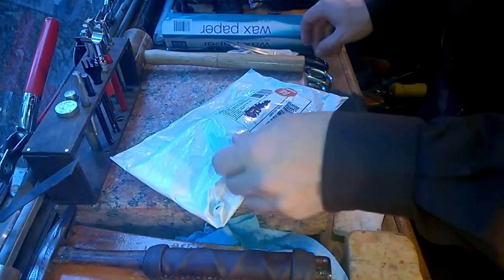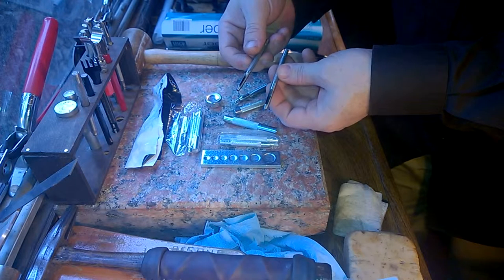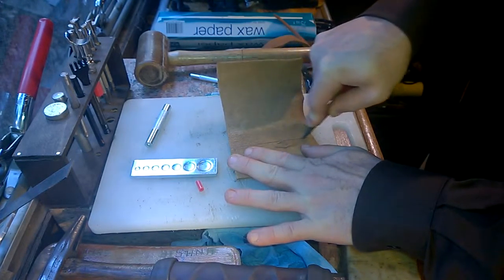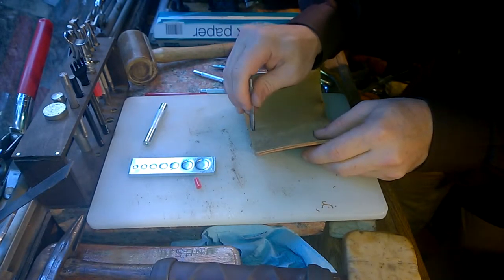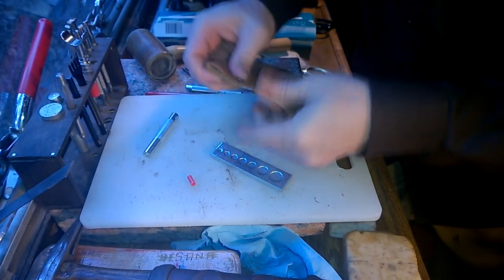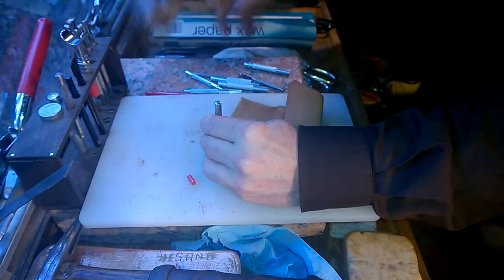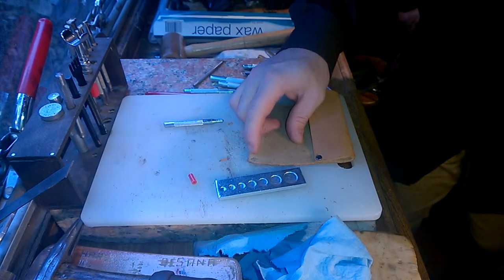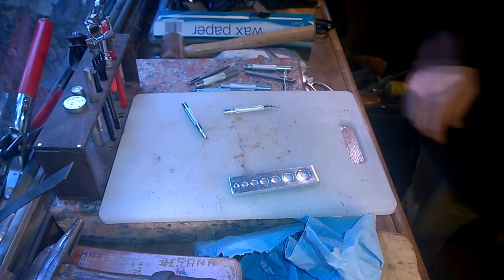New tools and some instruction on their use.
In this video you will see some tools that arrived today from an online purchase, as well as me talking a little bit about and demonstrating their use (with a few neat tricks you won't likely learn else where).